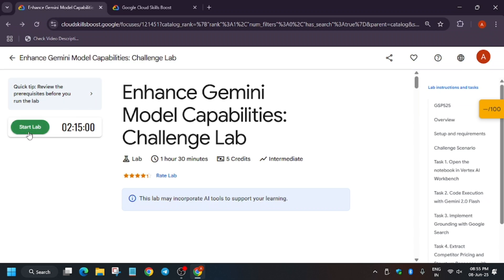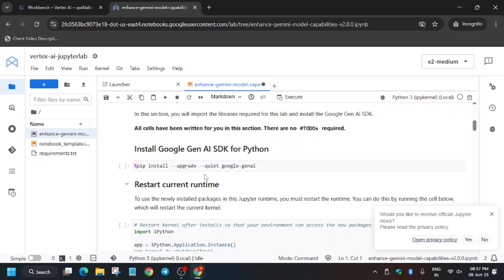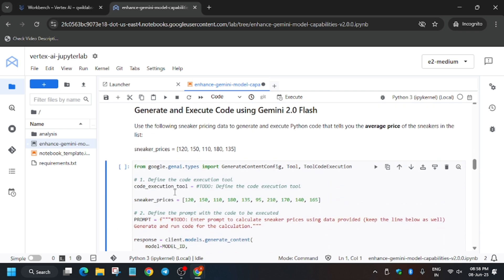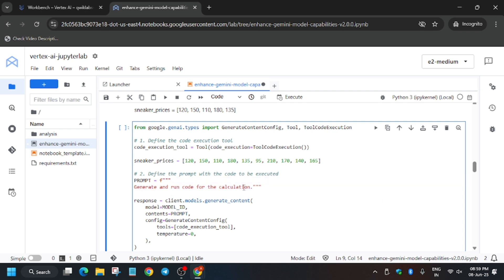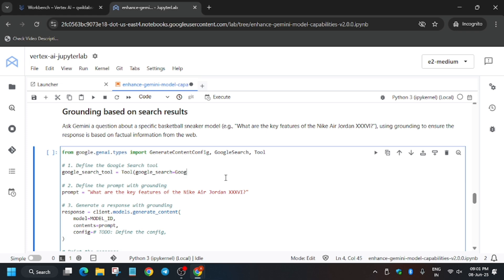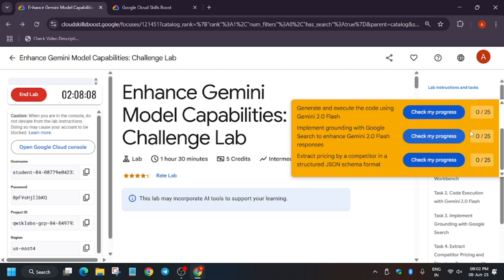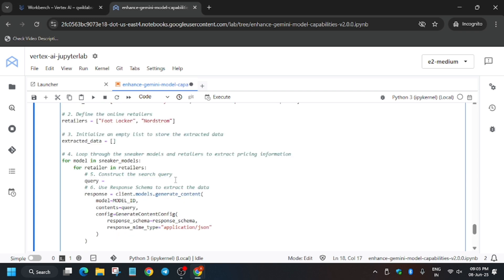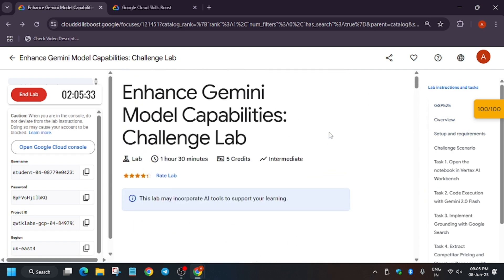Enhance Gemini Model Capabilities: Challenge Lab || GSP525 || Step By Step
🔗 Join the Journey:
📚 Learning Resources

🧠  Lab URL -
📛 Skill badge

🔍 Common Queries
Enhance Gemini Model Capabilities: Challenge Lab
gsp525
qwiklabs
arcade facilitator